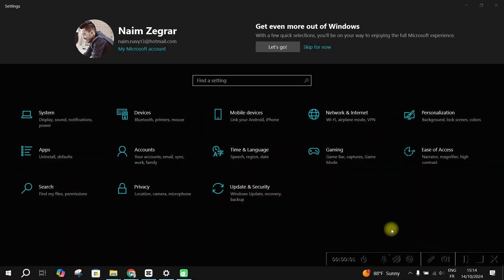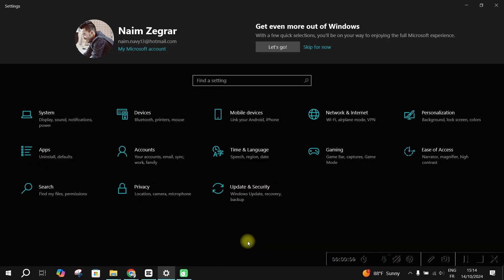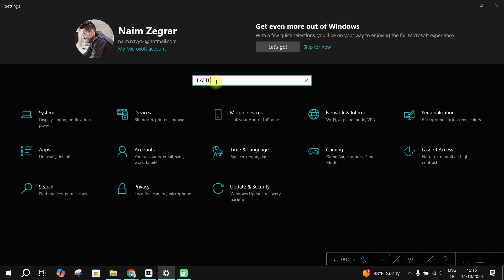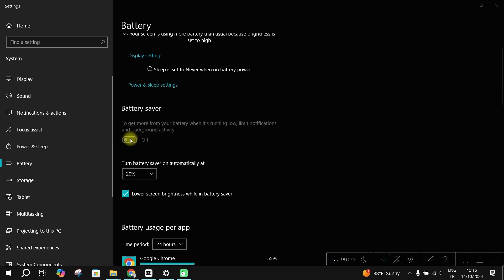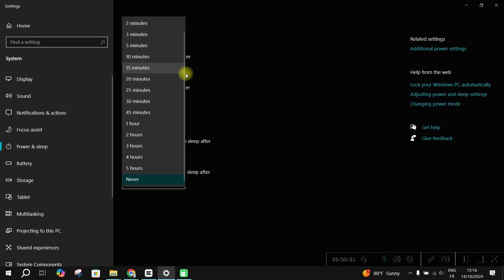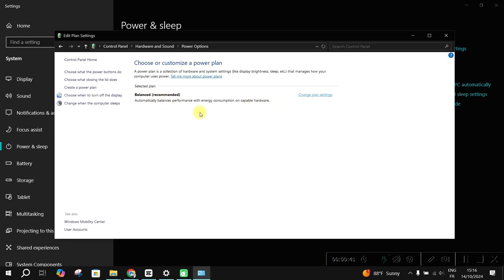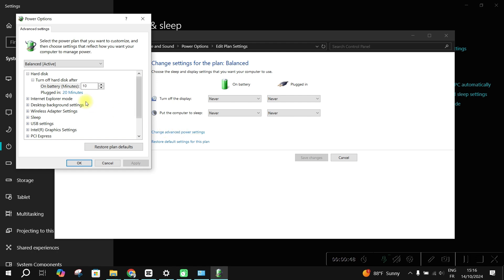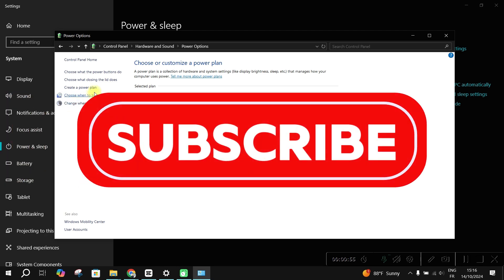🔋 How To Limit Battery Charge Windows 11/10 Notebook ❗(2024) (Full Tutorial)✅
🎥 In this video I'll show you How to OPEN/ ACTIVATE BATTERY CHARGE LIMIT IN ANY ACER LAPTOP. The method is very simple and clearly described in the video. 🍳 Follow all of the steps & Set Laptop Battery Charge Limit to 80%

00:00.Intro
00:05.🔋 How To Limit Battery Charge Windows 11/10 Notebook
01:00.outro